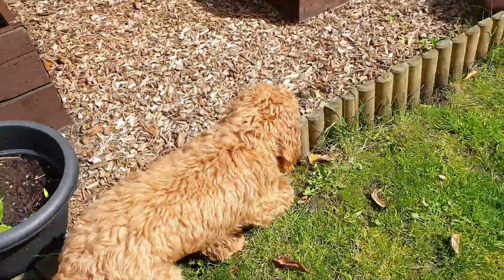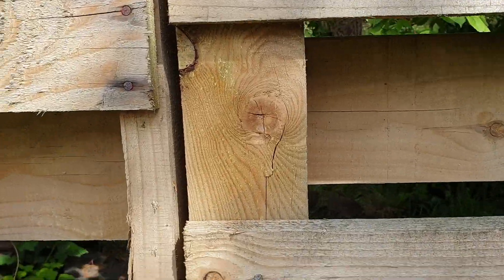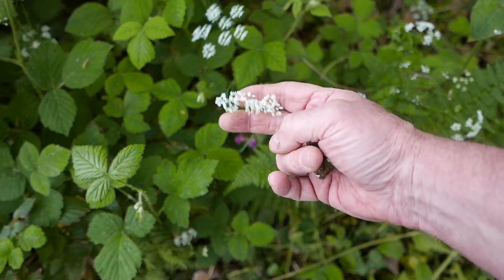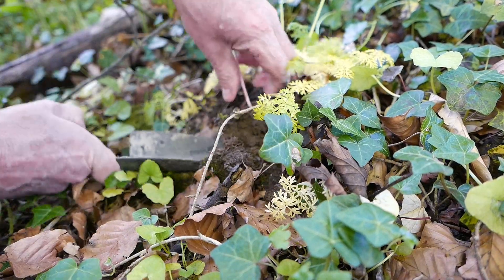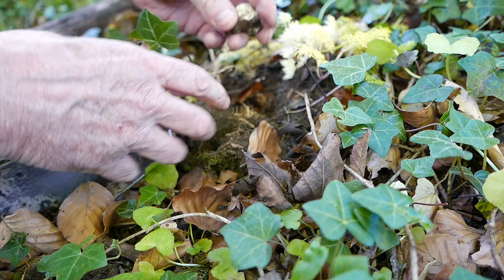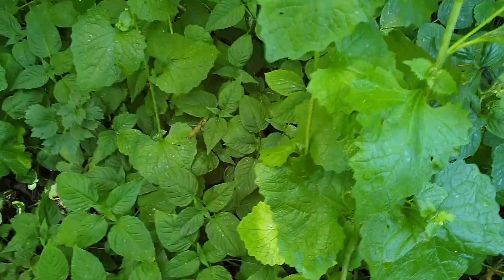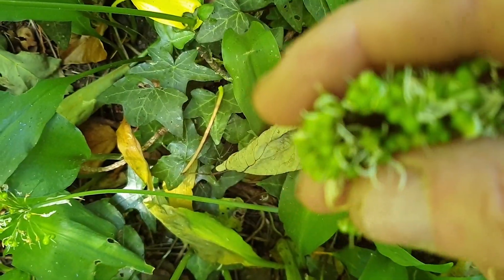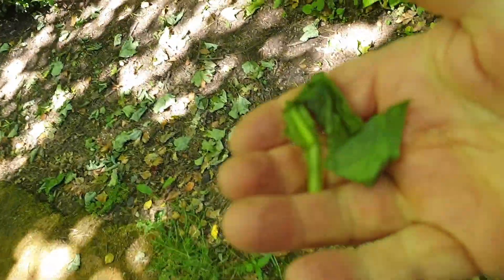Foraging for Pignuts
Searching Woodland for the elusive Pignut.